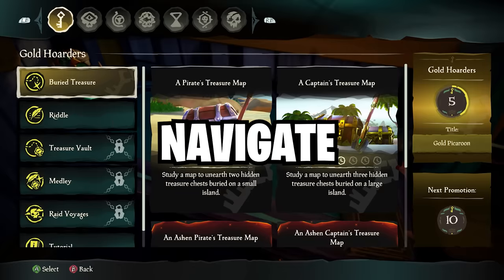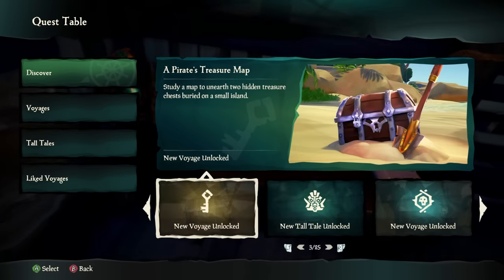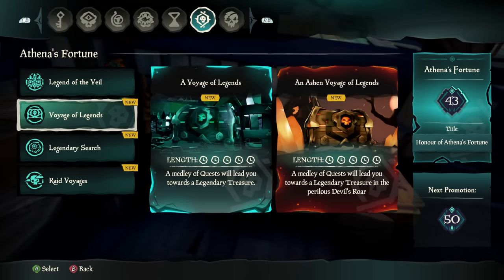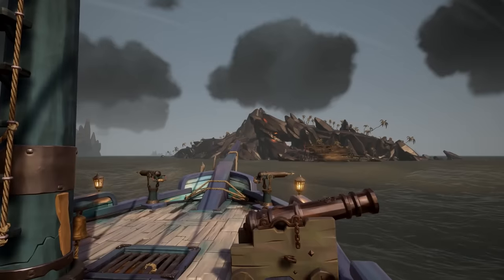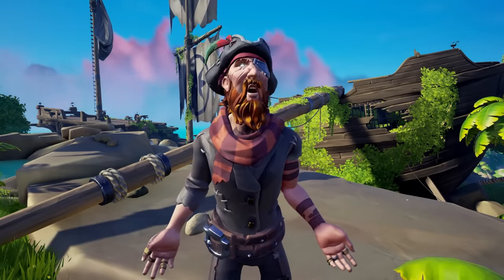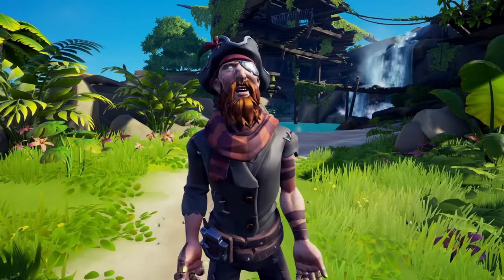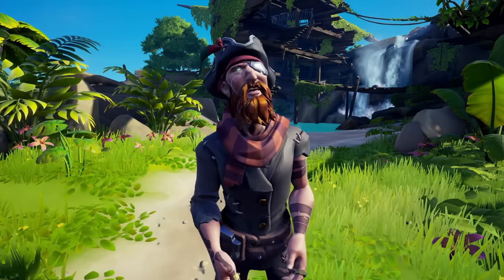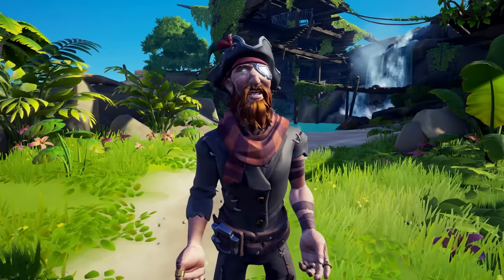Learn How To USE The Quest Table in Sea of Thieves 2024 (Full Guide)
In this video, I explain the best way to use the new quest table in Sea of Thieves Season 11. This video breaks down how the new voyages work, raid voyages work, and showcases some hidden secrets to help you navigate the seas quickly. Especially useful for reaper's who like to hop servers.